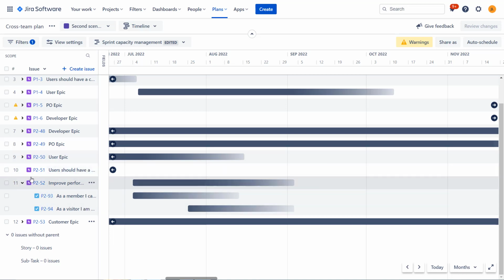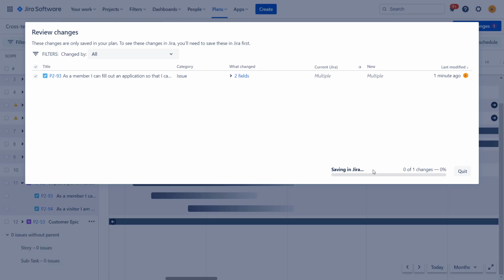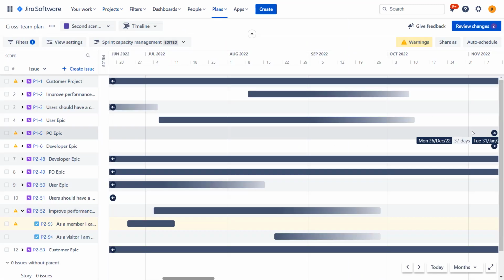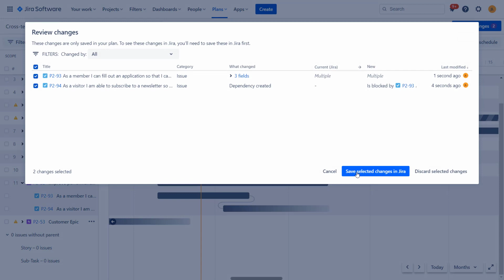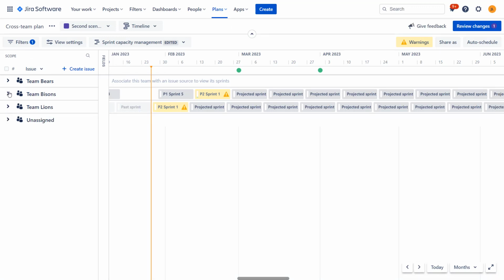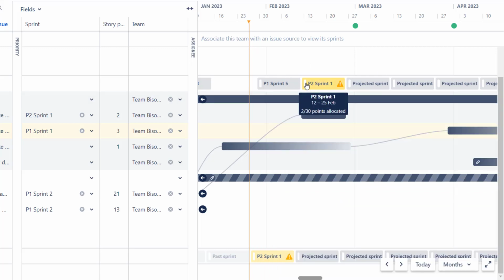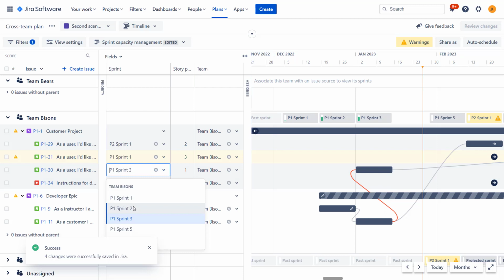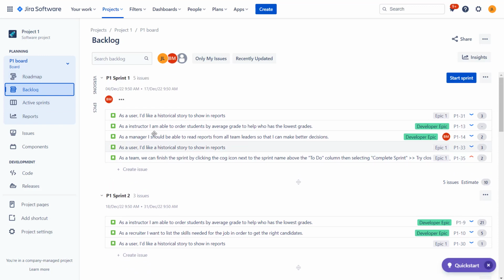The best way of planning using Advanced Roadmap!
Welcome to the third video of a series presenting Jira Roadmaps. This video covers the basics of Waterfall and Agile planning in Advanced Roadmaps. It also dives into task timeline behavior and sprint planning.